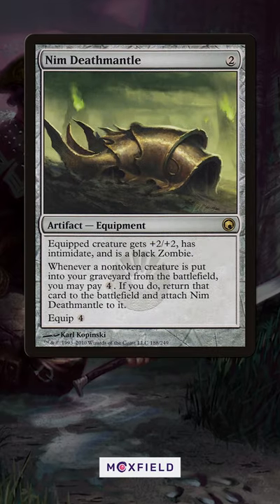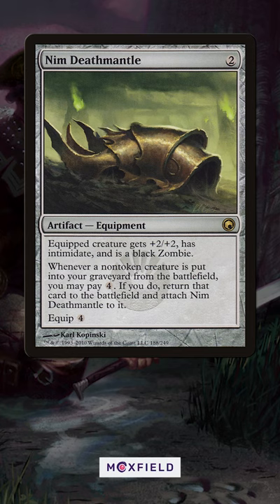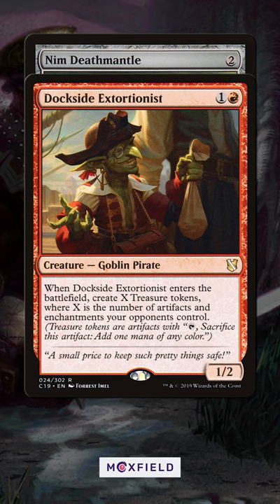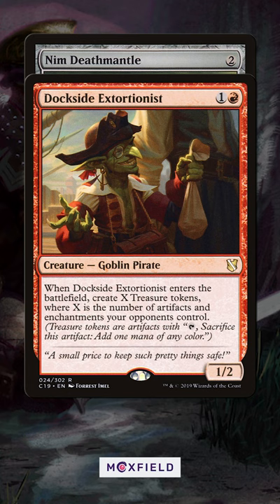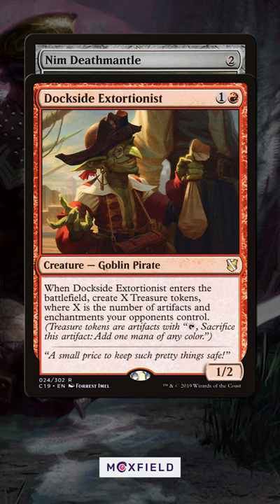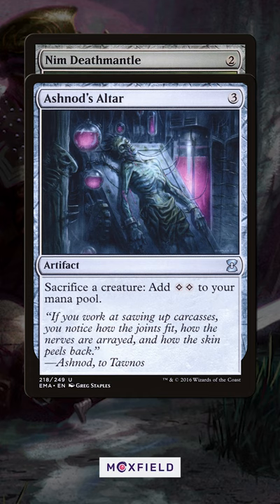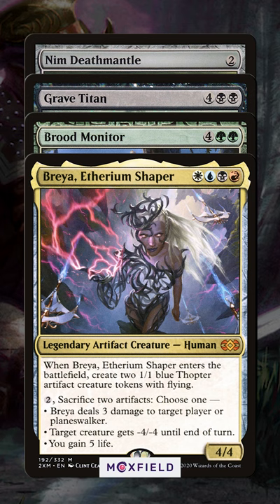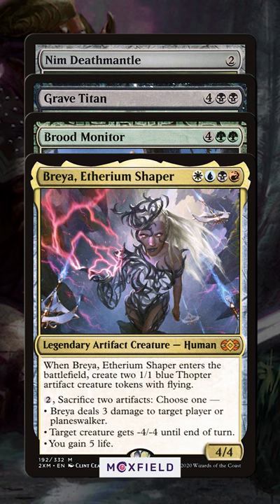Nim Deathmantle is a Commander COMBO ENGINE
This classic card used to be a staple of the format but has recently been overlooked.  It gets better and better with new cards, so let's take a look how we can make infinite creatures and/or mana!